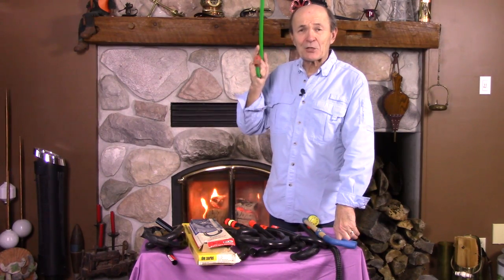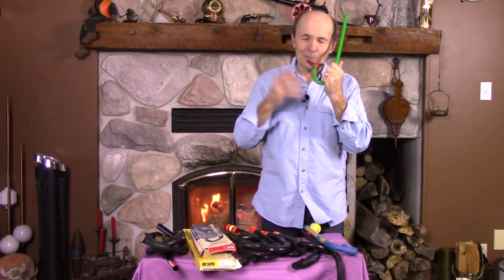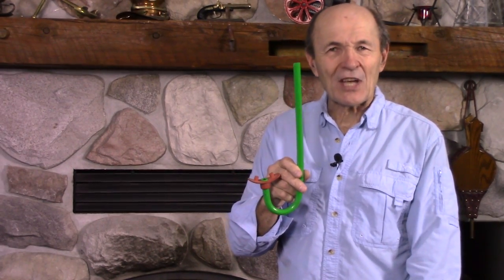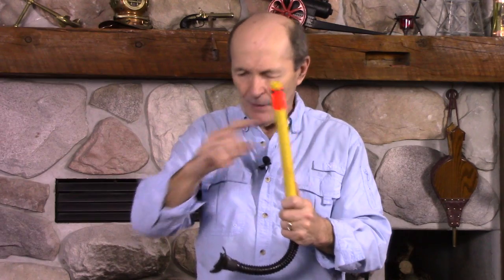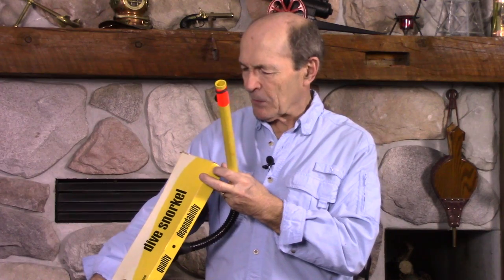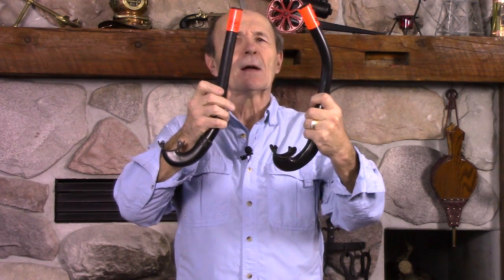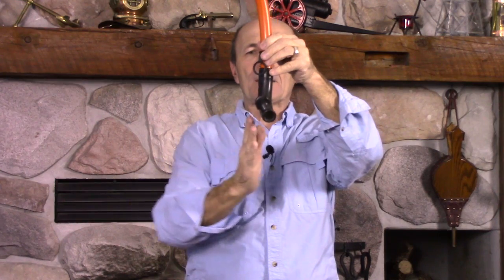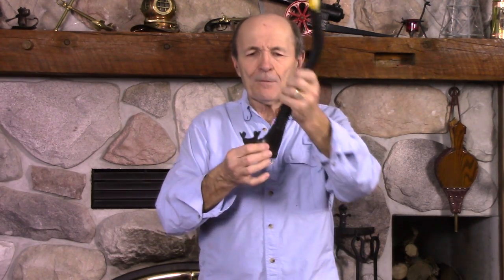Vintage Scuba: Just Snorkels - S03E03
The most basic item of scuba equipment is the snorkel.  Alec shows 50+ years of snorkel innovations.

- the 1950's long & thin "J" snorkel shape was the first popular model
- why narrow diameter & long snorkels didn't work well
- a Swim Master "Bellow Flex" & Aqua Lung "Flex Dive Snorkel"
- the first 'dry' snorkel used a ping pong ball to block water entry
- when "big bore" designs became the current standard
- new flexible mouthpieces and purge valves for comfort
- collapsable/folding compact models